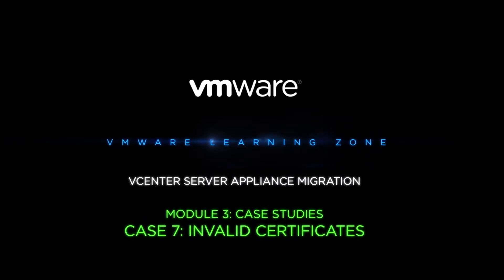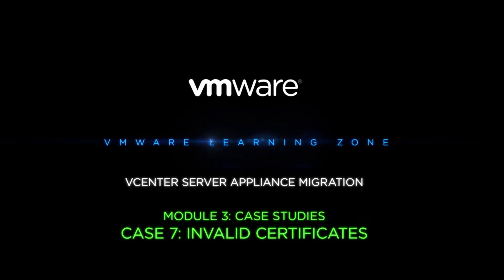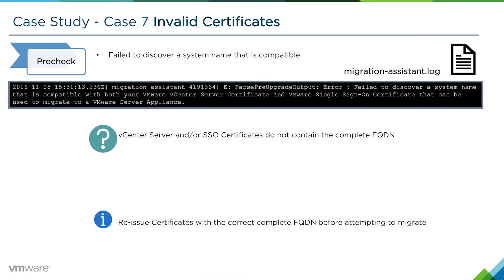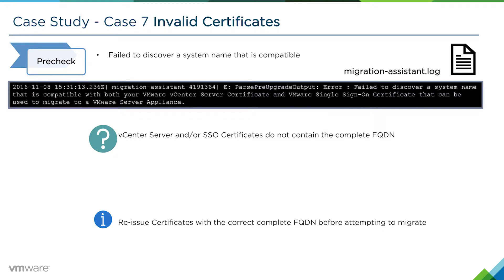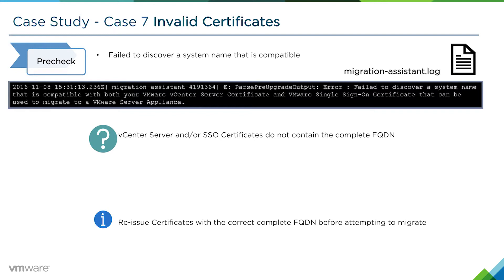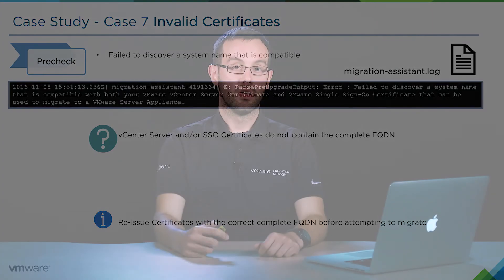vCenter Server Appliance Migration - Module 3: Case Studies (Part 8) Case 7: Invalid Certificates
In this case study we will highlight an issue where certificates are invalid.